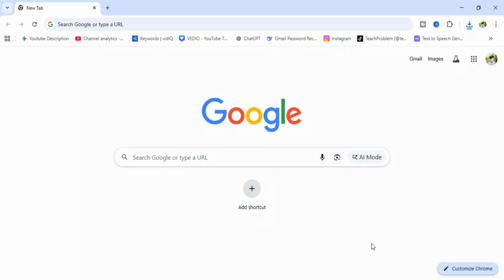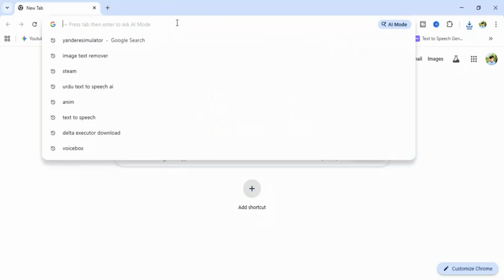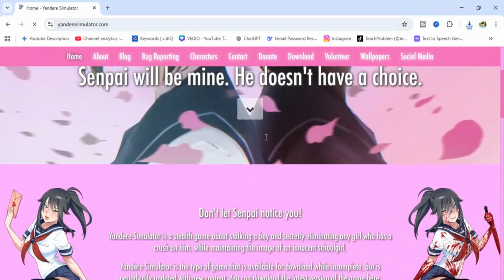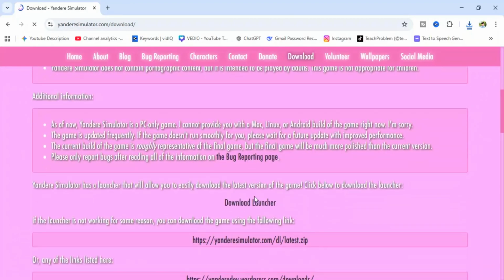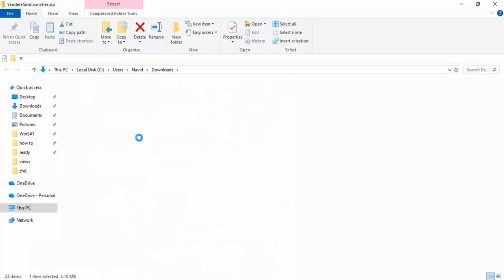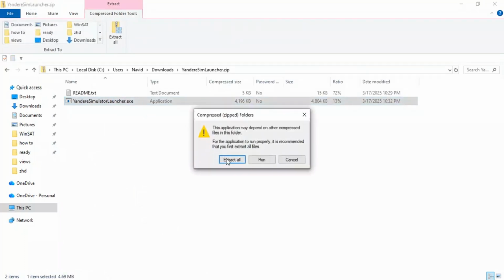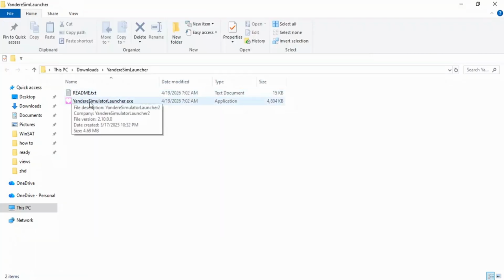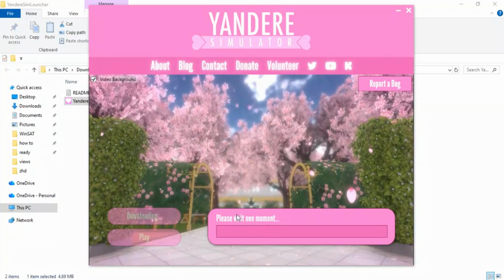How To Download YANDERE SIMULATOR On PC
Learn how to download Yandere Simulator on PC with this complete step-by-step tutorial. In this guide, I show you the official method to download and install Yandere Simulator on any Windows laptop or desktop, including HP, Dell, Lenovo, Acer, ASUS, and custom gaming PCs. Whether you're a new player or updating to the latest build, this video covers everything you need to know.

In this video, you'll learn how to download Yandere Simulator from the official website (yanderesimulator.com), how to extract the game files using WinRAR or 7-Zip, and how to run the game without any errors. I also cover system requirements, common installation issues and fixes, and tips to improve game performance. By the end of this tutorial, you'll have Yandere Simulator fully installed and ready to play on your PC.